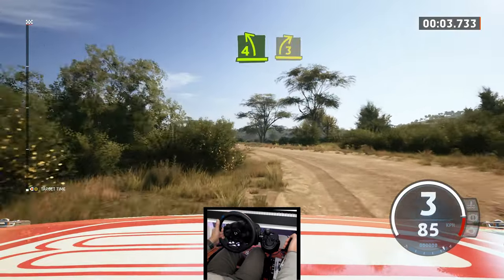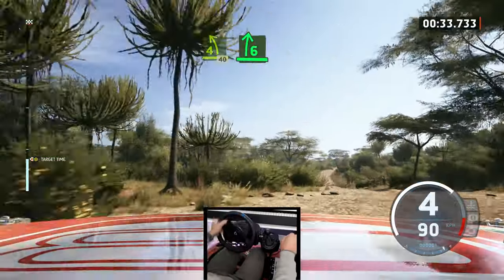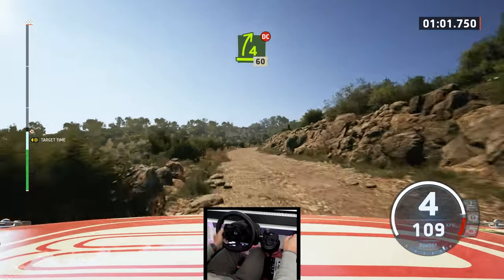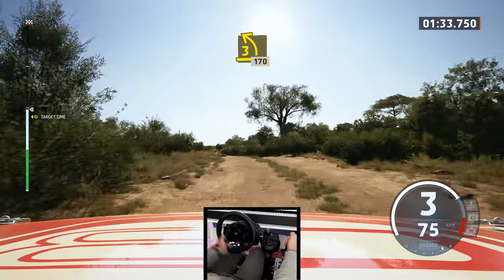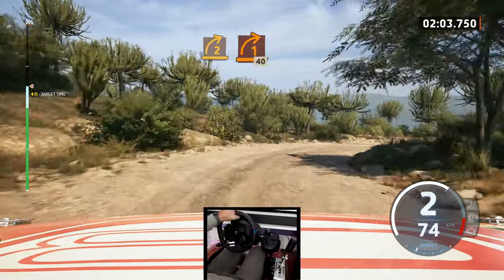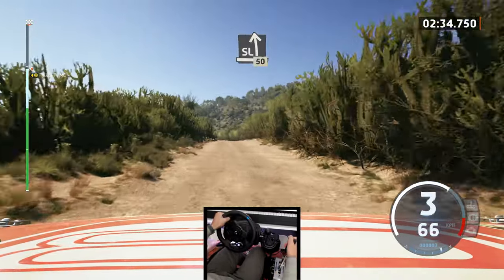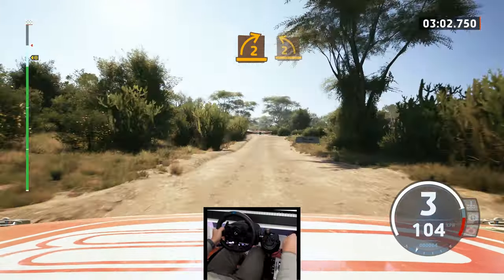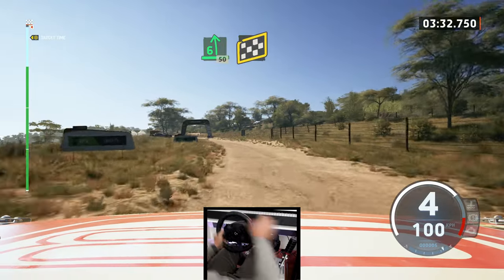Running with the lions in Kenya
Hi there, I am not a professional, but an enthusiastic driver who is in the progress of learning.
Happy to show my progresses, I hope you will enjoy watching and maybe you will recognize yourself in each small mistake and imperfection :)

EA Sports WRC 4K - Safari Rally Kenya 2023 - Citroen C3 Rally 2
Video recorded in 4K with Ultra settings

PC Specs
MOBO: Asus ROG MAXIMUS Z790 HERO
CPU: Intel Core i9-13900K
GPU: Gigabyte RTX4090 GAMING OC 24G
RAM: 64 GB Kingston FURY Beast - DDR5

Sim Gears
Seat: Playseat Challenge
Wheels & pedals: Logitech G923 TrueForce
H-Shifter: Logitech
Sequential shifter: Thurstmaster TSS Handbrake Sparco Mod+
Handbrake: Moza HBP handbrake